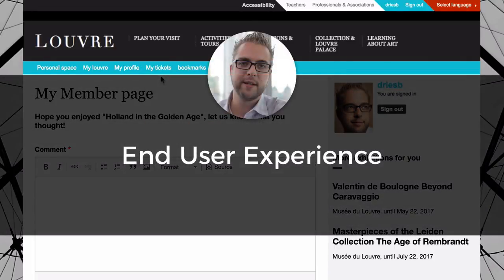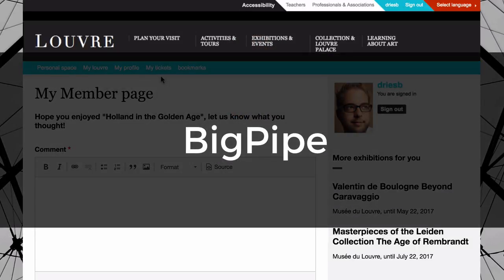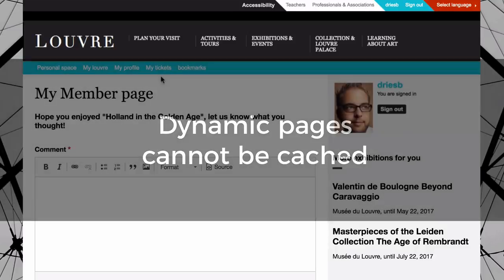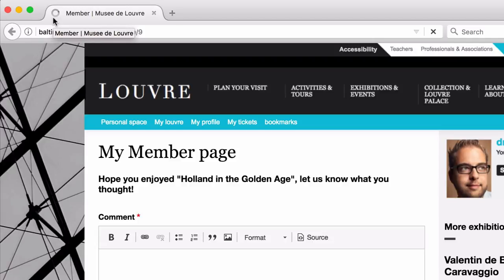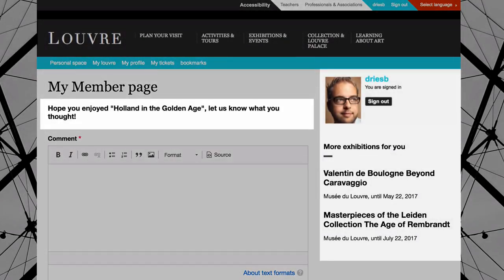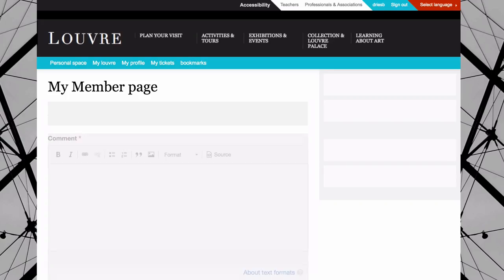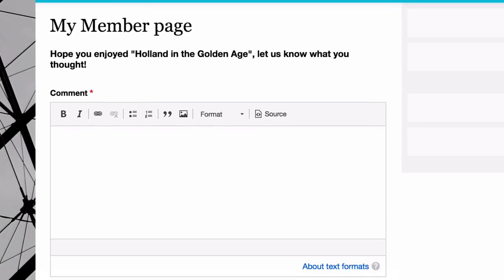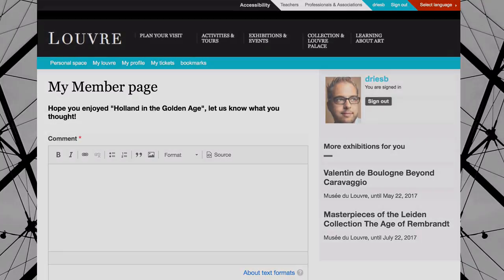Drupal 8.3 end-user improvements: BigPipe